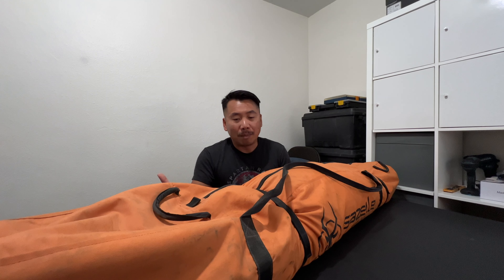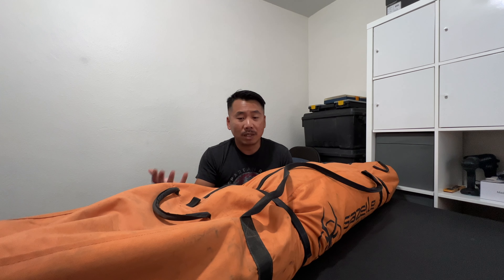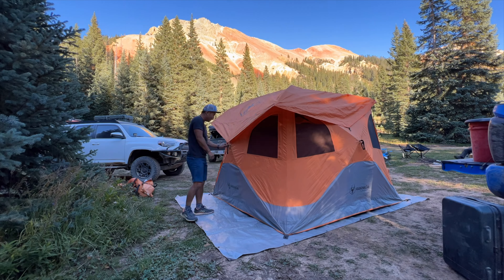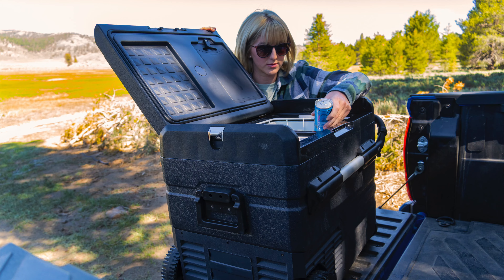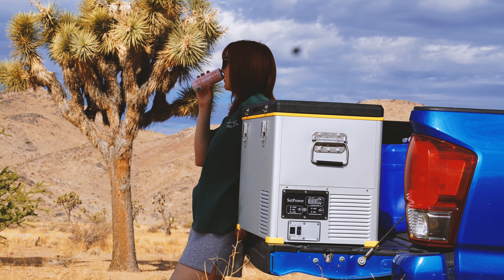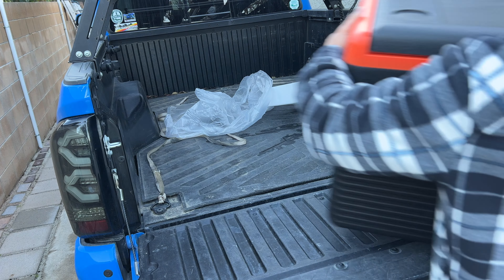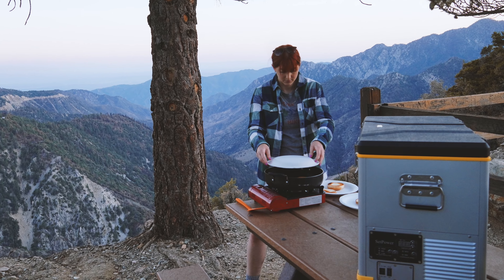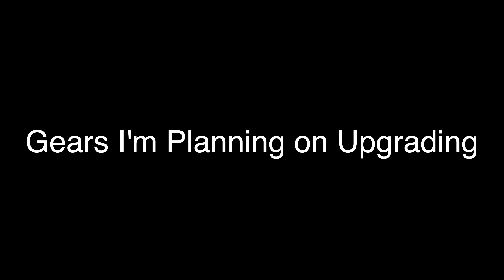My Overlanding / Camping Gear - Gear Im replacing in 2023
A lot of people been asking about the different type of gears I have when I go on an overlanding and camping trip.  This video will give you guys a bit more information on the few gears I have when we go on an overlanding / camping trip.

Model: NPR048GA00

My favorite Camping Gears
Jackery 1000
Gazelle T4 tent
Butane Camping stove
Yeti 75qt Cooler
Yeti Tumblr coffee cup
Jackery 200 portable charging station